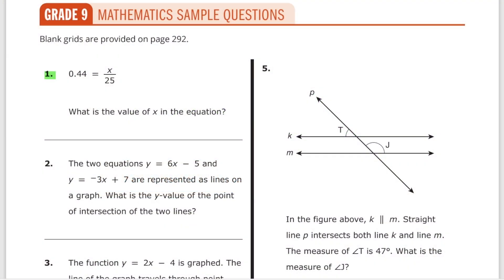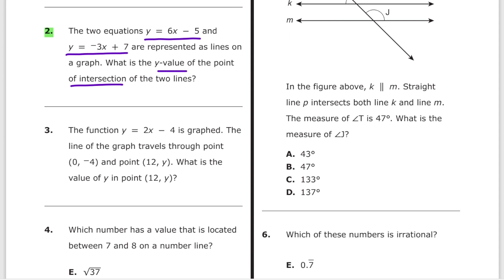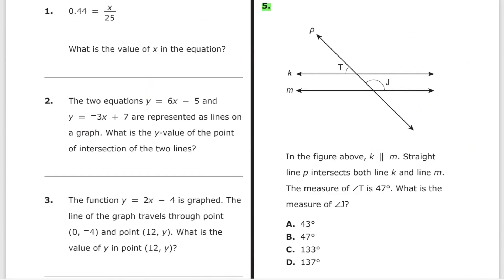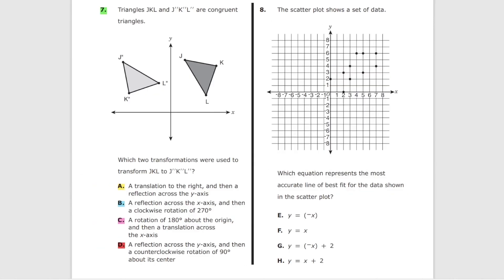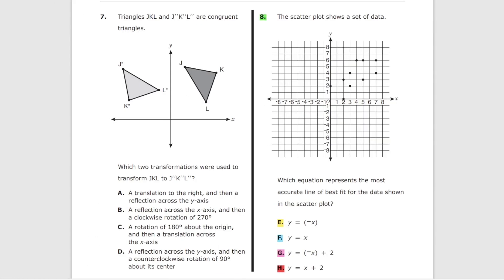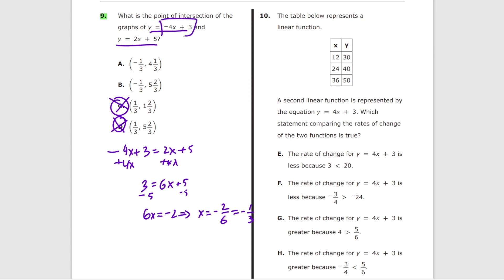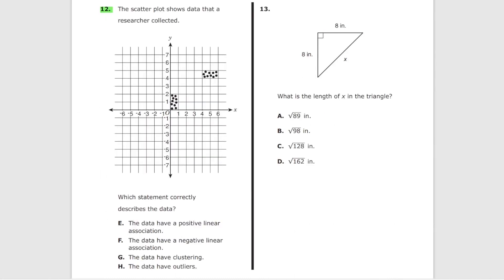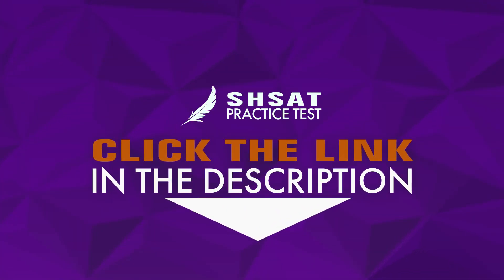Crack the SHSAT Code [9th Grade SHSAT]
Timecodes:
0:00 Intro
0:09 9th Grade SHSAT
0:44 Problem 1
1:22 Problem 2
2:26 Problem 3
2:52 Problem 4
3:25 Problem 5
3:58 Problem 6
5:12 Problem 7
6:42 Problem 8
7:33 Problem 9
8:38 Problem 10
9:35 Problem 11
9:58 Problem 12
10:50 Problem 13
11:09 SHSAT Last Minute Cram Course